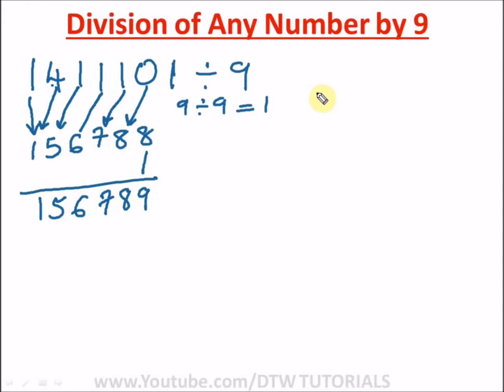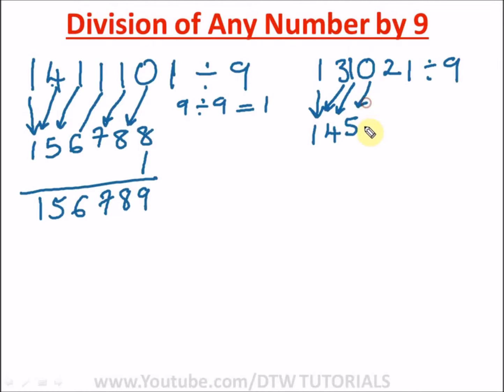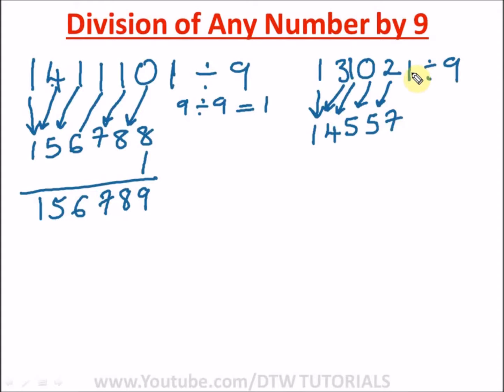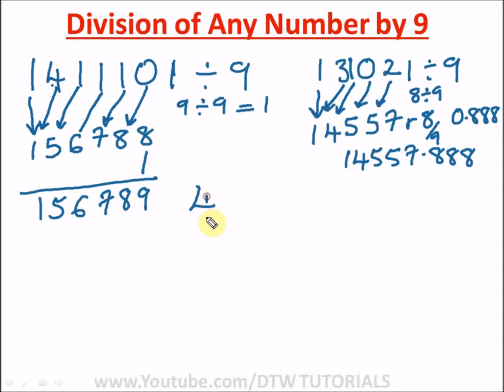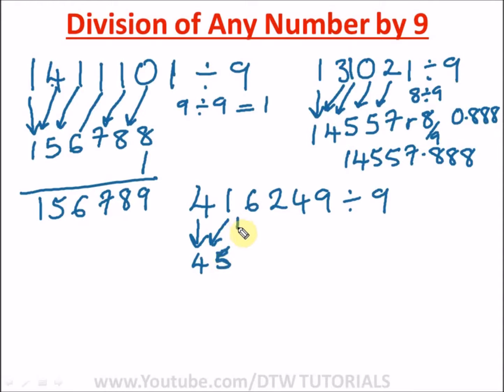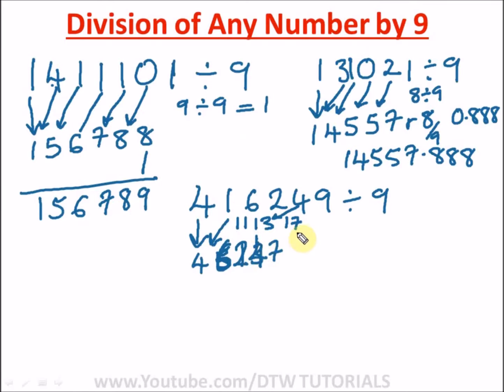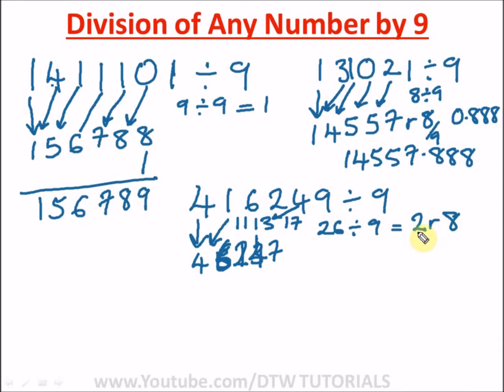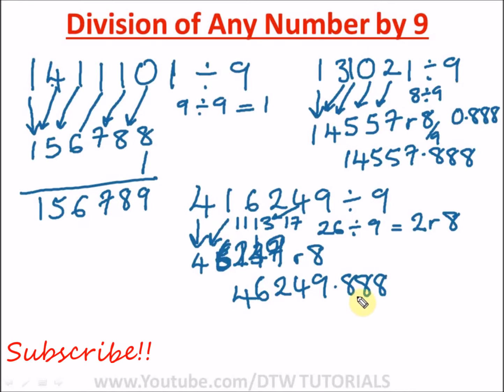How to do Division of ANY Number By 9 in 3 Secs | Maths Trick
How to do Division of ANY Number By 9 in 3 Secs | Math Trick